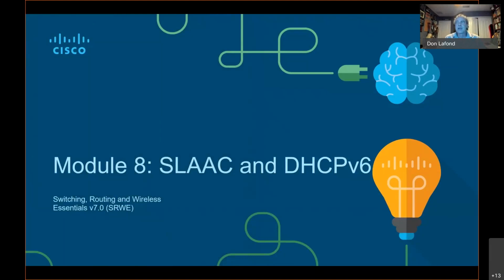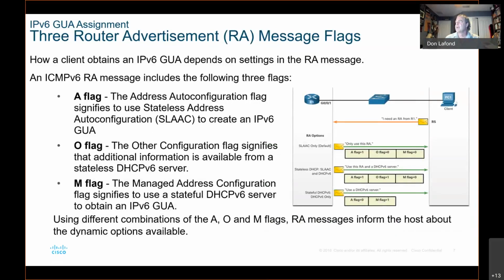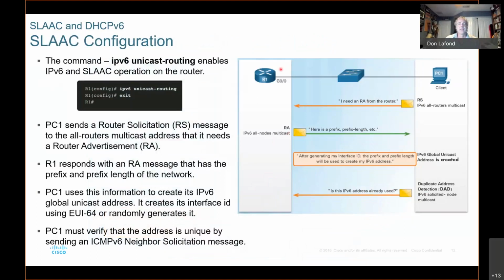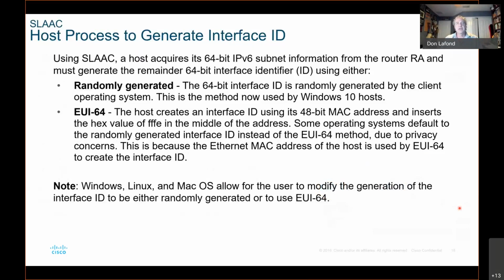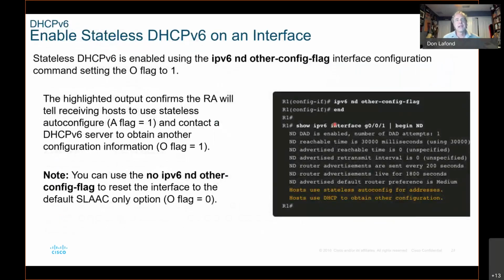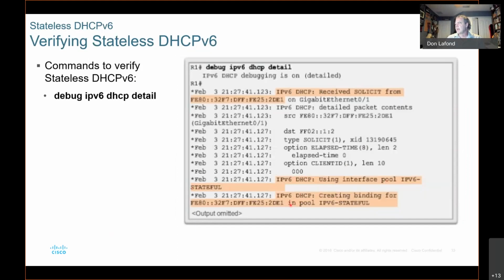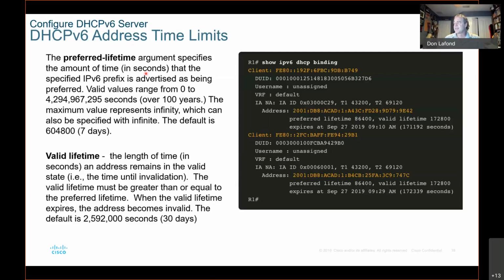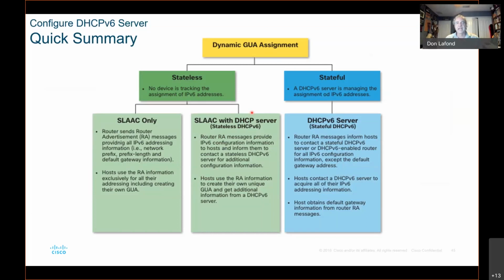NetAcad SRWE Module 8: SLAAC and DHCPv6 Presentation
CCNAv7: Switching, Routing, and Wireless Essentials (Cisco 2) Module 8: Stateless Address Autoconfiguration (SLAAC) and Dynamic Host Configuration Protocol IPv6 (DHCPv6) PowerPoint Presentation